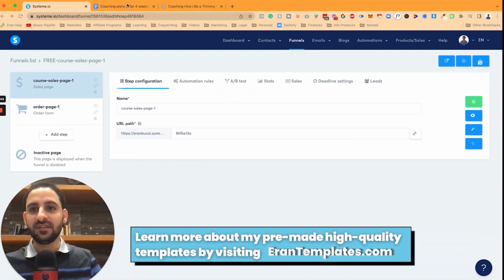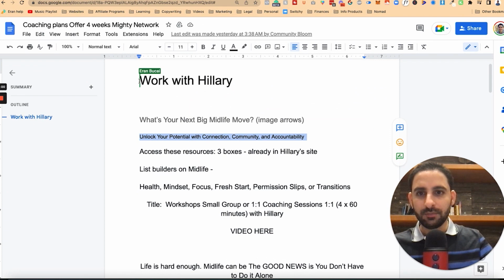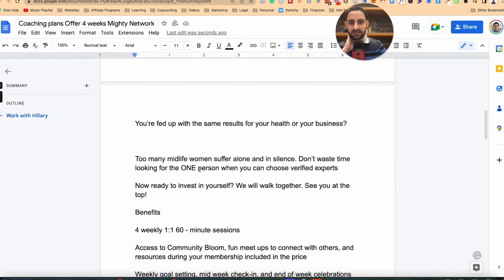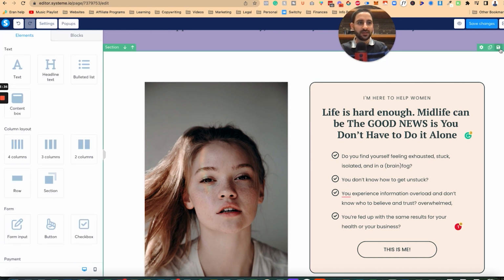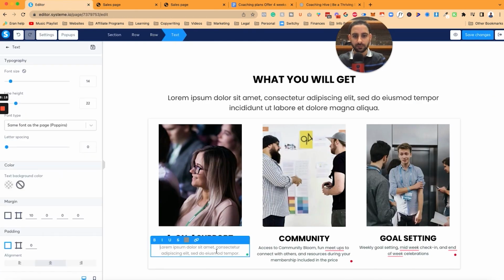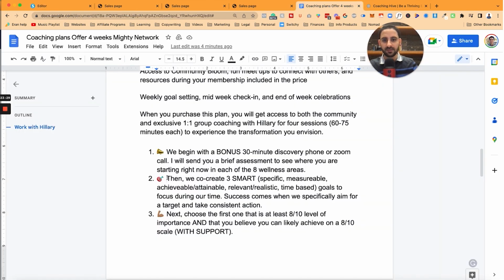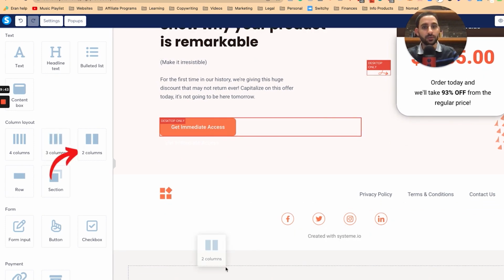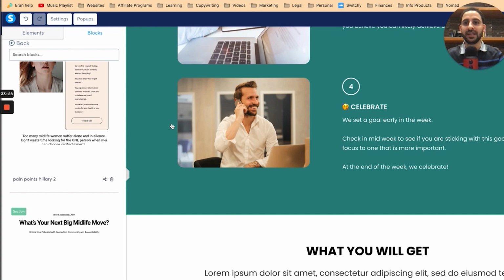Systeme.io Templates, how to create a sales page (by mixing and matching templates)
In this video tutorial, I will show you the process of creating a sales page and using template blocks in Systeme. io, as well as how to mix and match them to fit your needs

0:00 - Welcome
0:15 - Outline the text / content of your sales page
1:00 - Creating the sales page
1:46 - Previewing and selecting your template
2:28 - Adding your text / content to the template page
3:08 - Adding a video element
3:45 - How to save the page block for later use
4:25 - How to select another page template
5:13 - Selecting and editing the second template page
6:32 - How to delete page elements
7:42 - How to use Systeme.io template blocks
13:41 - How to build the final section of the sales page
16:30 - Final thoughts
13:01 - Closing